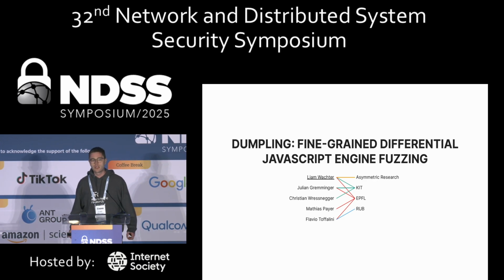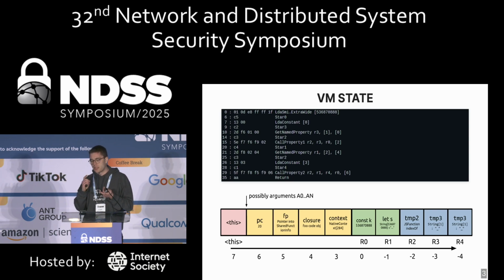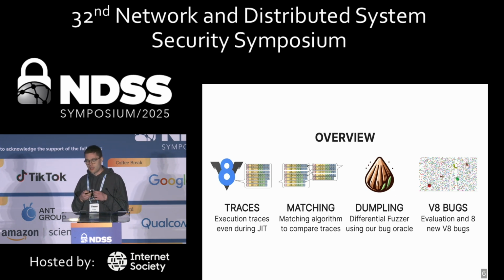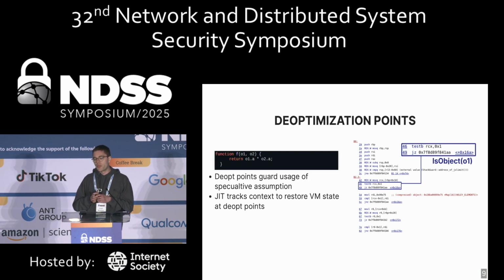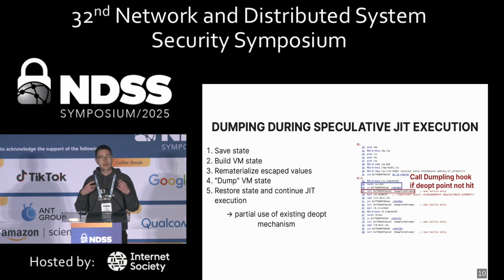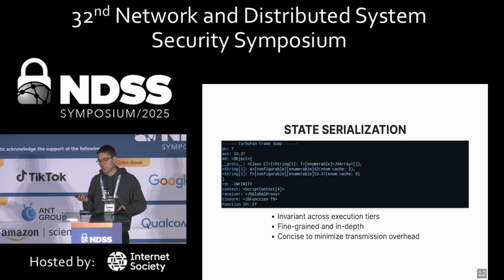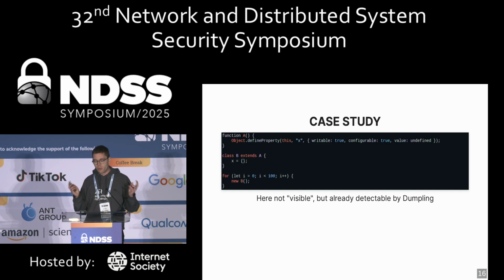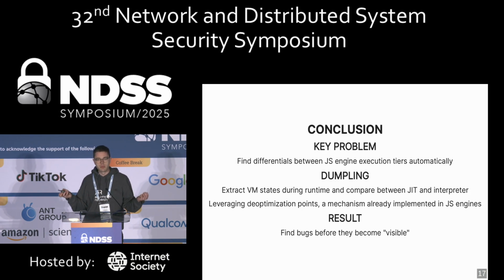NDSS 2025 - DUMPLING: Fine-grained Differential JavaScript Engine Fuzzing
SESSION
Session 13A: JavaScript Security

PAPER
DUMPLING: Fine-grained Differential JavaScript Engine Fuzzing
Web browsers are ubiquitous and execute untrusted JavaScript (JS) code. JS engines optimize frequently executed code through just-in-time (JIT) compilation. Subtly conflicting assumptions between optimizations frequently result in JS engine vulnerabilities. Attackers can take advantage of such diverging assumptions and use the flexibility of JS to craft exploits that produce a miscalculation, remove bounds checks in JIT compiled code, and ultimately gain arbitrary code execution. Classical fuzzing approaches for JS engines only detect bugs if the engine crashes or a runtime assertion fails. Differential fuzzing can compare interpreted code against optimized JIT compiled code to detect differences in execution. Recent approaches probe the execution states of JS programs through ad-hoc JS functions that read the value of variables at runtime. However, these approaches have limited capabilities to detect diverging executions and inhibit
optimizations during JIT compilation, thus leaving JS engines under-tested.

We propose DUMPLING, a differential fuzzer that compares the full state of optimized and unoptimized execution for arbitrary JS programs. Instead of instrumenting the JS input, DUMPLING instruments the JS engine itself, enabling deep and precise introspection. These extracted fine-grained execution states, coined as (frame) dumps, are extracted at a high frequency even in the middle of JIT compiled functions. DUMPLING finds eight new bugs in the thoroughly tested V8 engine, where previous differential fuzzing approaches struggled to discover new bugs. We receive $11,000 from Google’s Vulnerability Rewards Program for reporting the vulnerabilities found by DUMPLING.

AUTHORS
Liam Wachter (EPFL), Julian Gremminger (EPFL), Christian Wressnegger (Karlsruhe Institute of Technology (KIT)), Mathias Payer (EPFL), Flavio Toffalini (EPFL)